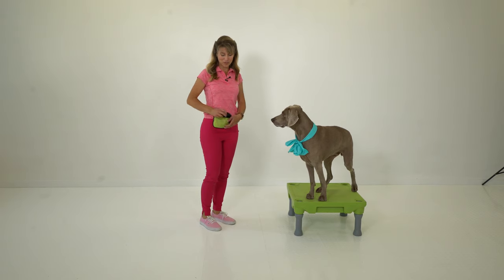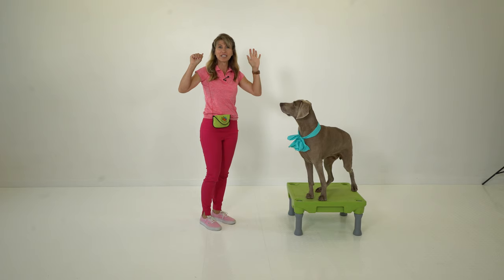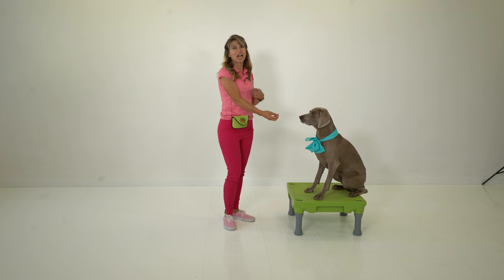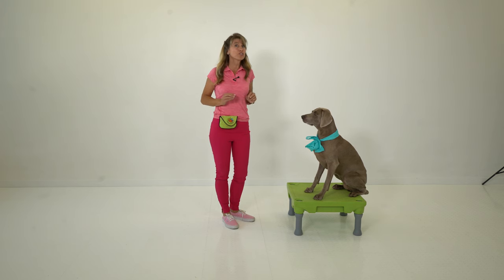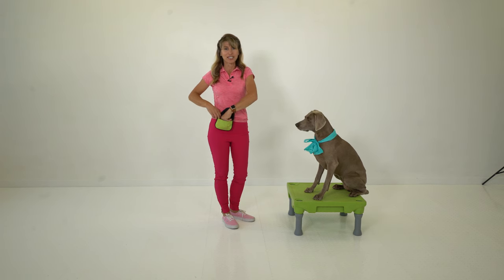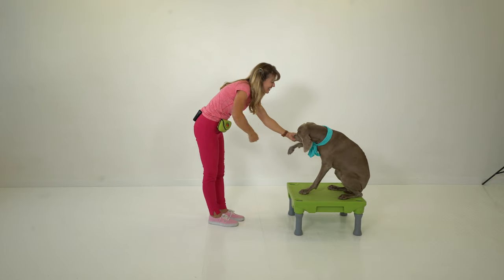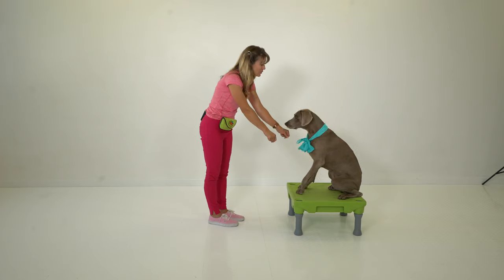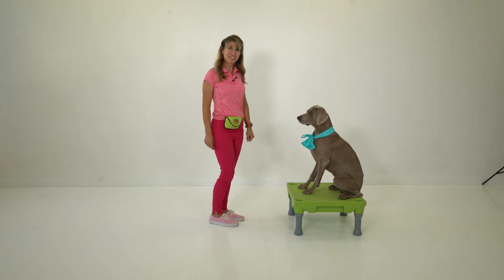Dog Trick: Guess Which Hand Holds the Treat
The Joy of Dog Training - Earn your dog's official Trick Dog titles through "Do More With Your Dog!"  World-reknowned trainer and NY Times bestselling author, Kyra Sundance, presents step-by-step tutorials of over 250 tricks in our free, online Tricktionary. Come on over; we'd like to meet you!